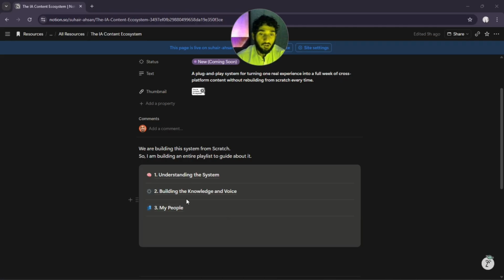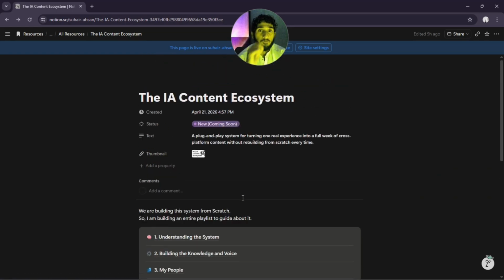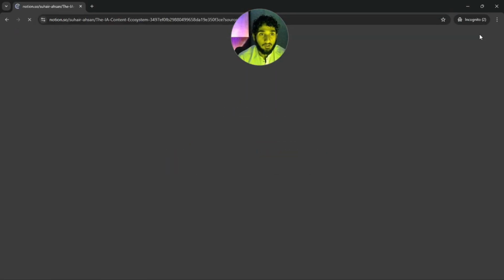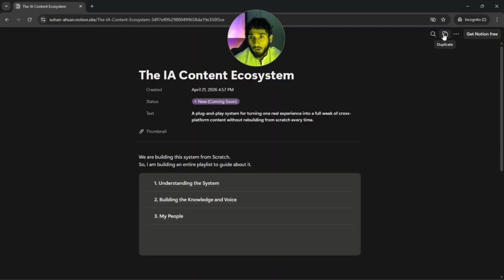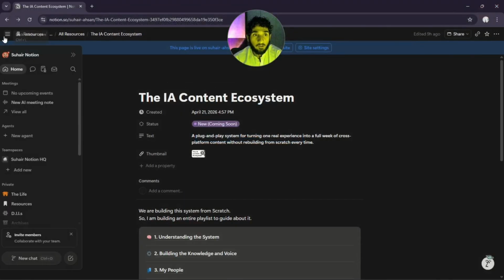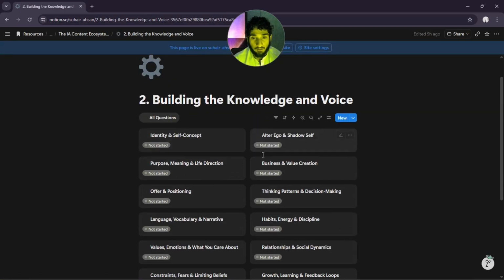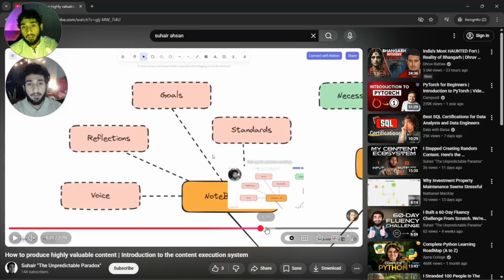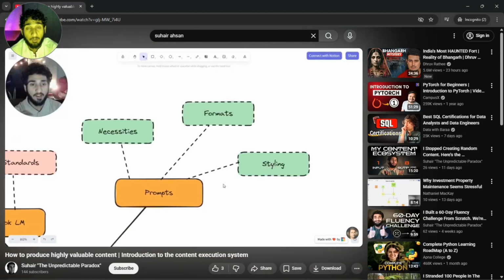Building your Knowledge Base and Voice for Content Generation for AI - Phase 1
Here we are, with the first breakdown session.

In this session, we are having resources to fill out.
So we can create a knowledge database of you.

We will be converting all of this information into an AI agent using NotebookLM.

There are total of 180 Questions.
All full of reflections and areas to describe about your own life.

Once you are done with this:
You will not just prepare the resource, but you will be able to get to know yourself as a person.

Make sure to leave a comment of how you think this video is,